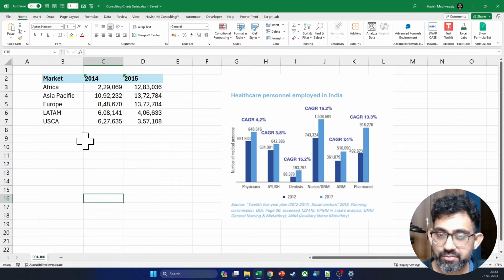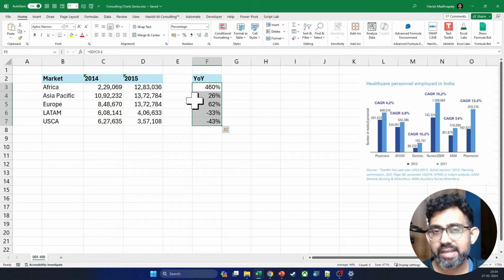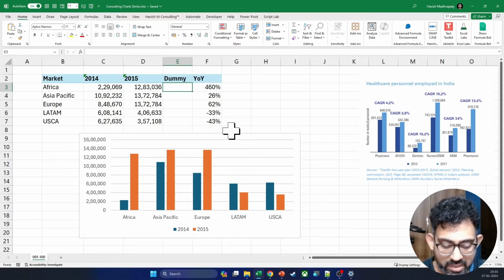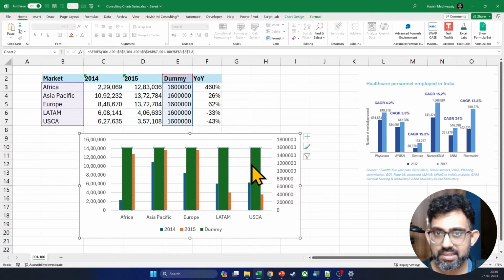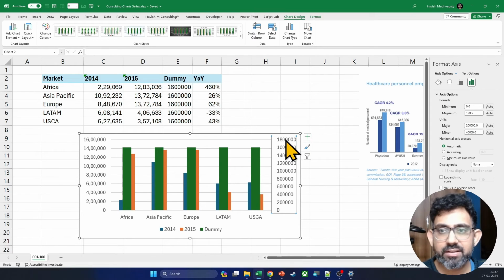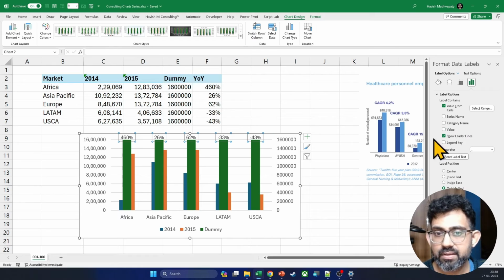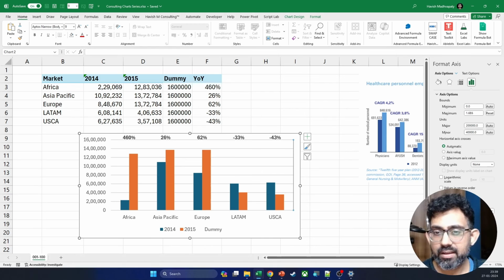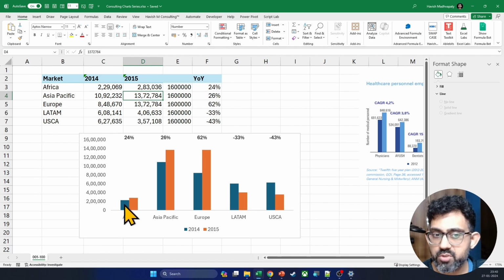001/100: Create Custom Tooltips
The video focuses on deconstructing and recreating consulting charts in Excel, using a chart with values from two years as an example.
The tutorial demonstrates how to display year-over-year change percentages and compound annual growth rate (CAGR) on top of column charts by utilizing a dummy column and manipulating chart elements.
Instructions include calculating the year-over-year change, creating a dummy column, and configuring a clustered column chart to overlay the dummy column with actual data columns.
Techniques for aligning primary and secondary axes, adjusting the series overlap and gap width, and customizing data labels to display year-over-year change percentages instead of dummy values are explained.
The tutorial concludes with steps to refine the chart's appearance by modifying legend position, hiding dummy columns and secondary axes, and demonstrating the chart's dynamic update feature with changing data values.